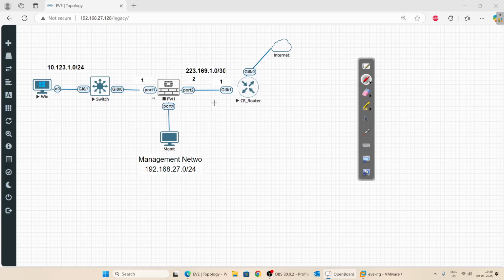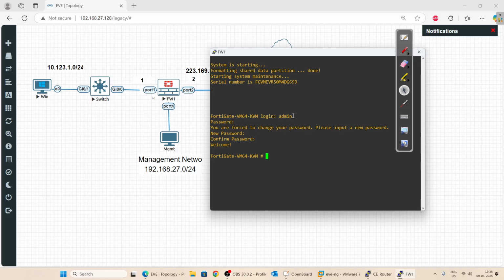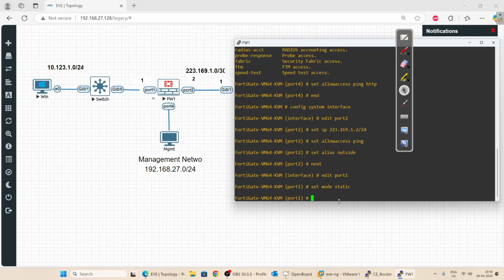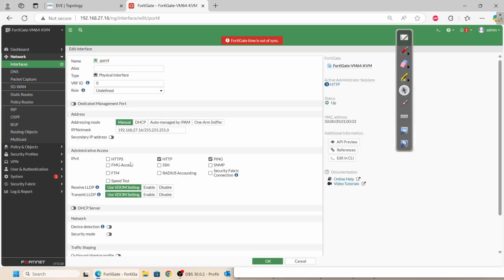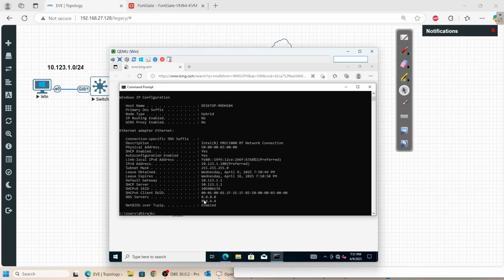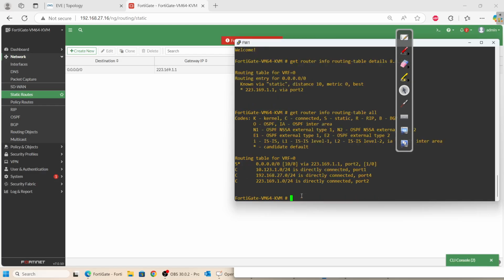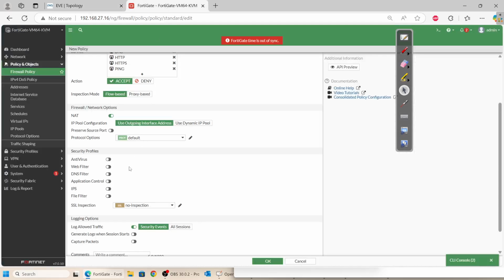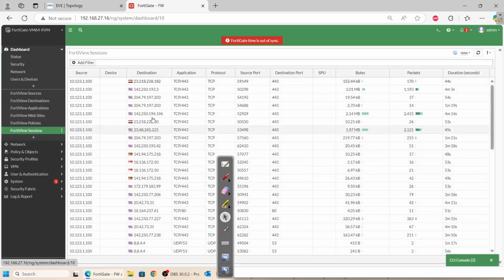FortiGate firewall basic configure in eve-ng VM version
In this video, I have shown configure to  FortiGate firewall in a virtual environment.
It is a very basic video and made for education purposes only.